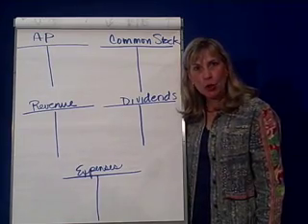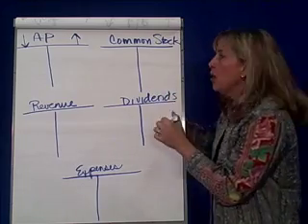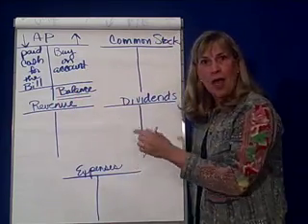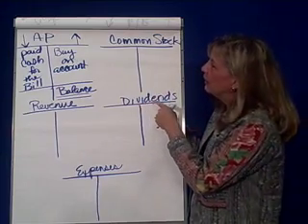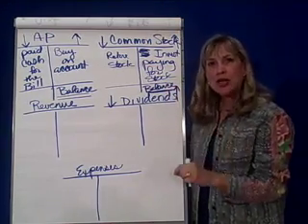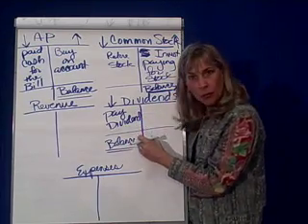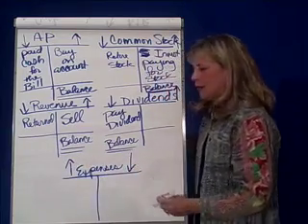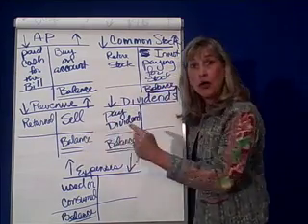Accounting Transactions 10-Account Anatomy